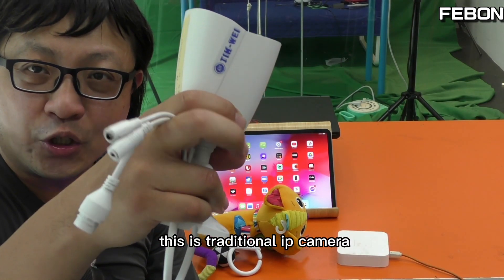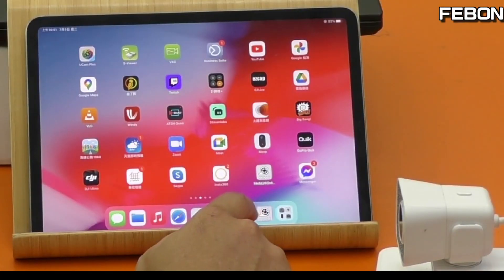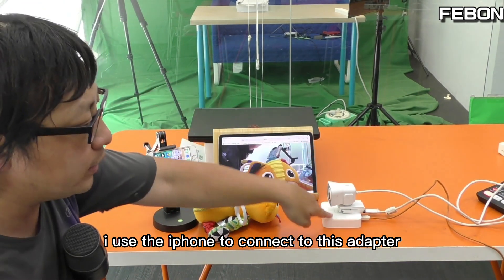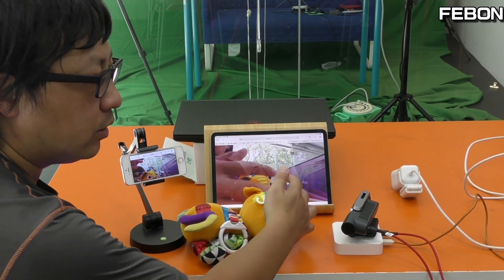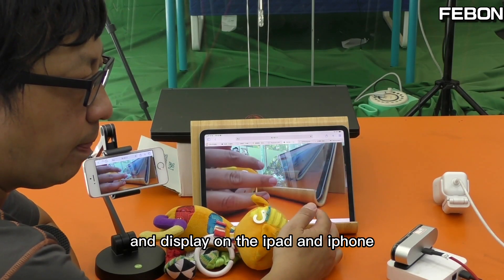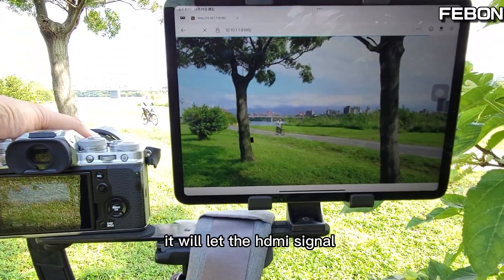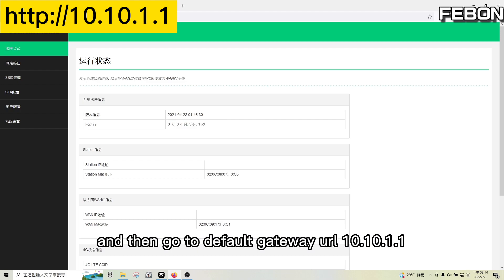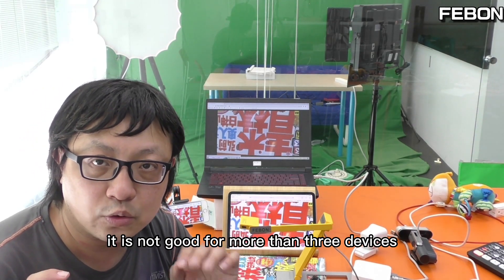Convert a USB Camera to an IP Camera | UVC to TCP/IP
USB webcam become wireless connection!
at the same time, 3 ea device can connect it.

00:00 USB webcam to IP camera adapter
00:33 how to connect
02:25 test another webcam
03:42: wireless hdmi monitor
05:00 wire connection